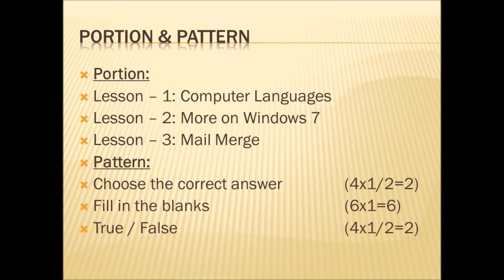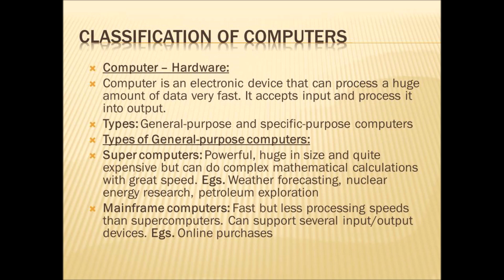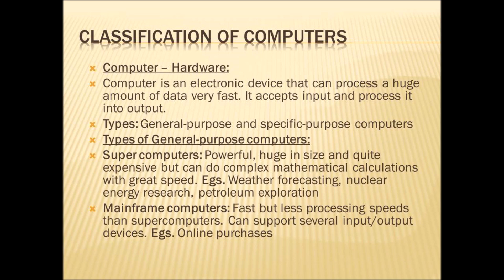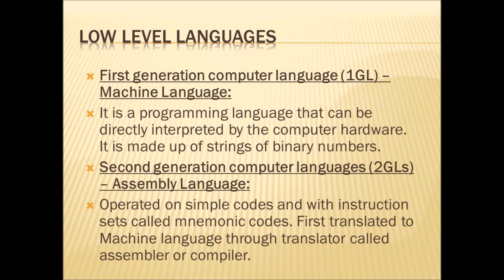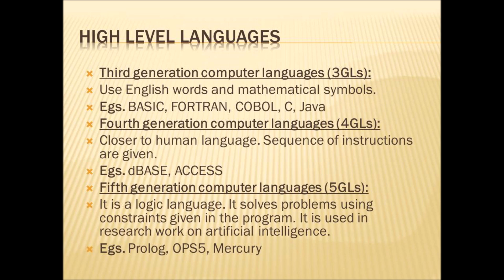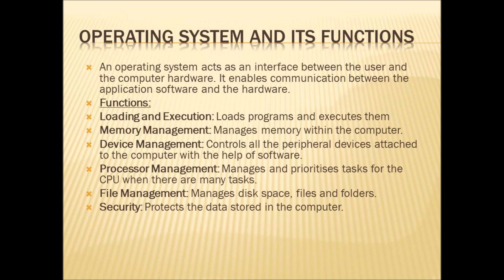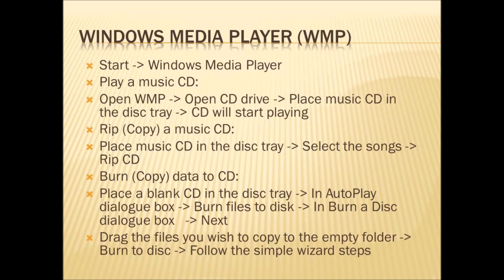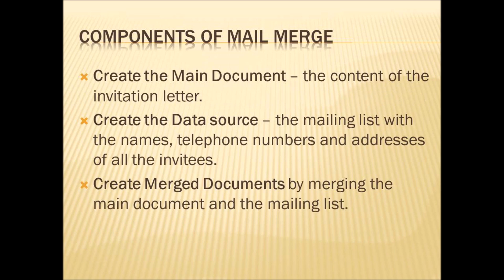GRADE VI COMPUTER SCIENCE HALF YEARLY EXAM REVISION